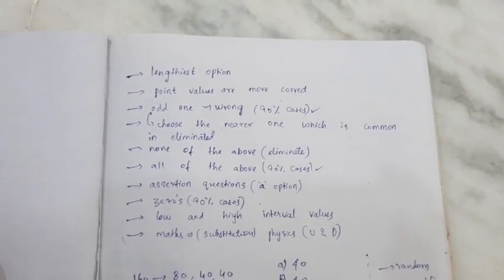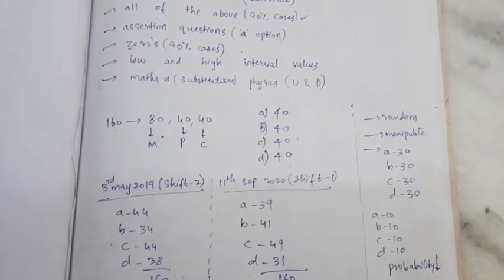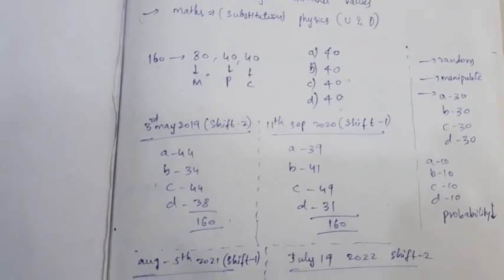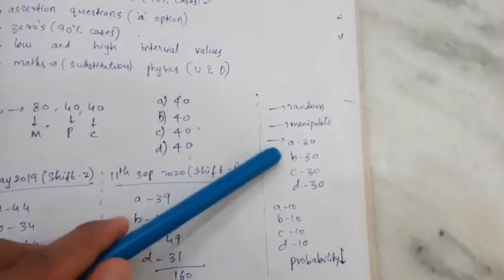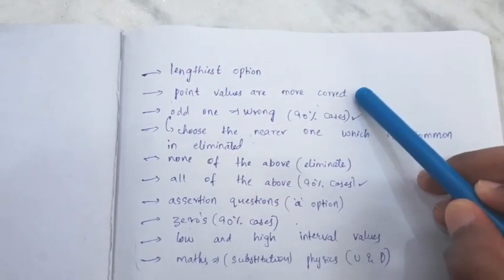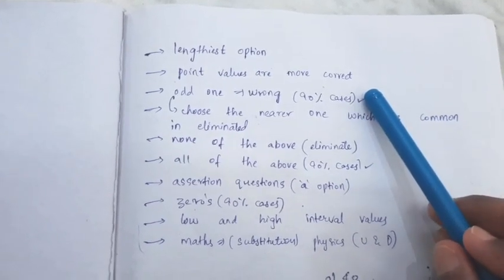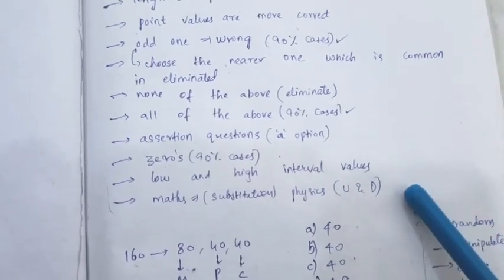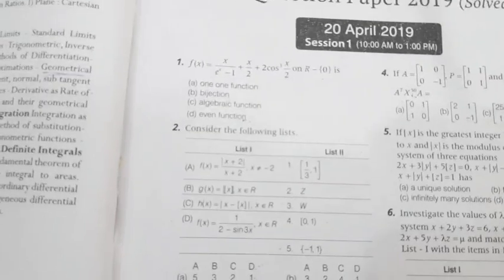EAMCET CHEAT CODES 2024 🔥🔥 || TELUGU Eamcet cheat codes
EAMCET CHEAT CODES 🔥🔥 || TELUGU Eamcet cheat codes

jee mains cheat codes and tricks in te.
ts eamcet 2023 syllabus weightage p..